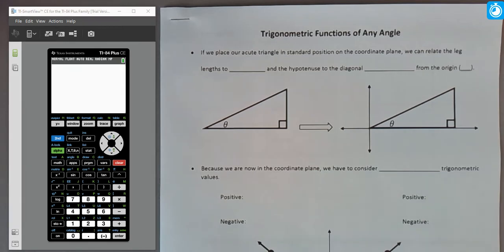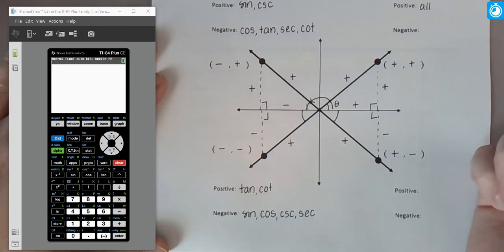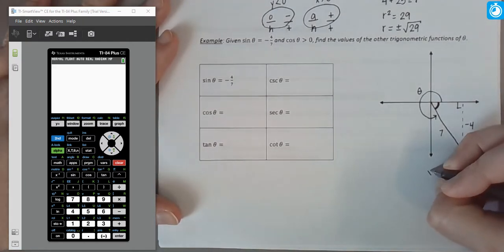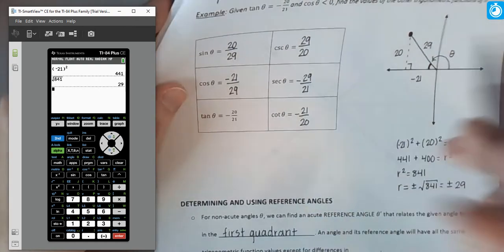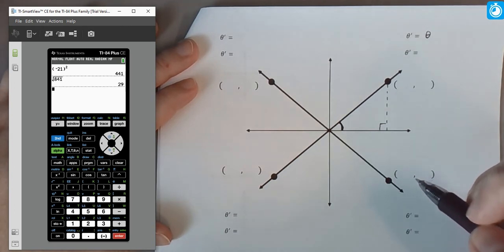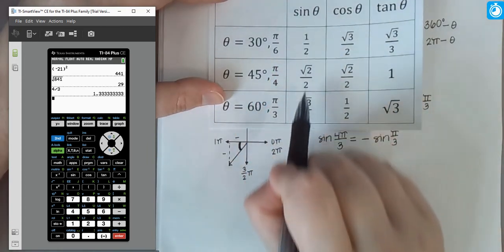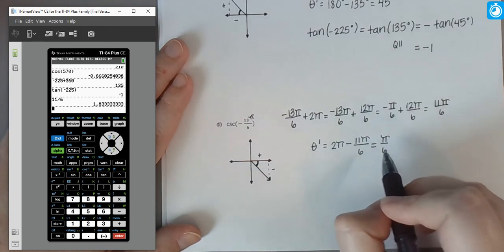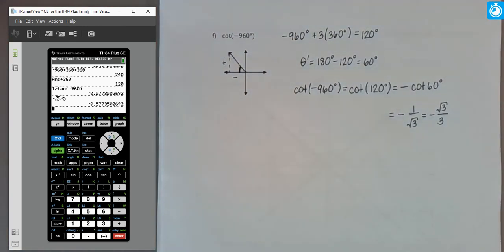4.4 - Trigonometric Functions of Any Angle